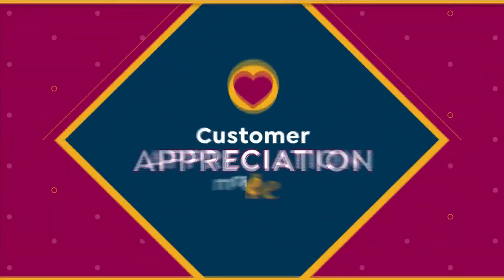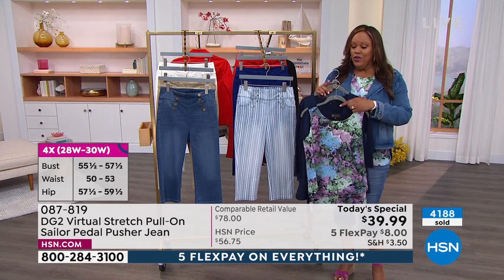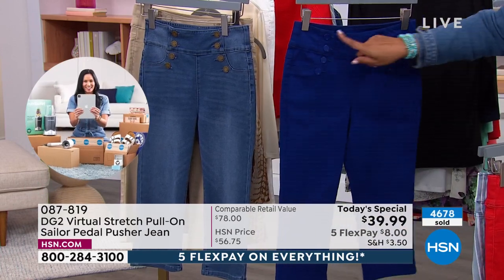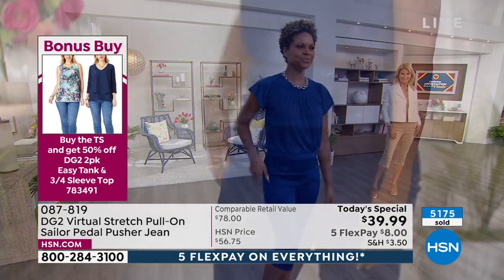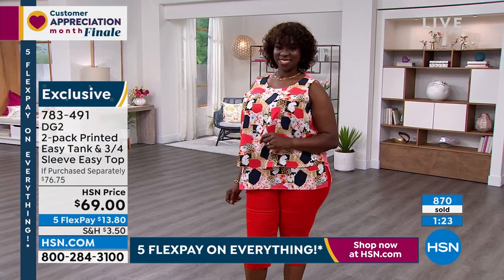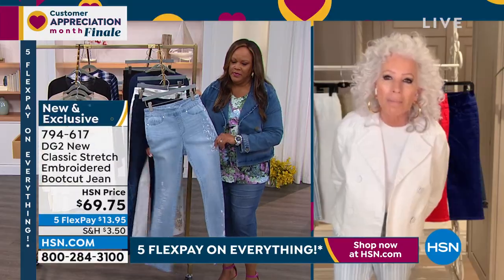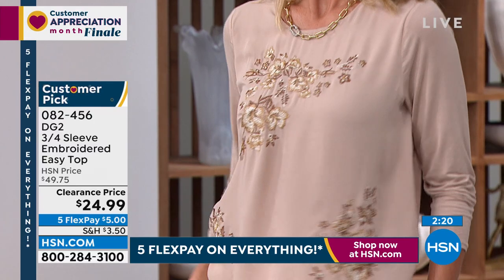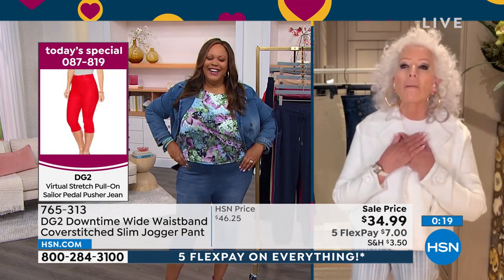HSN | DG2 by Diane Gilman Fashions 04.30.2022 - 01 AM